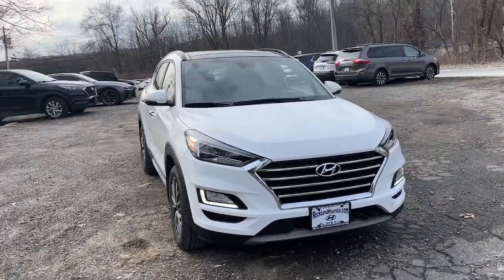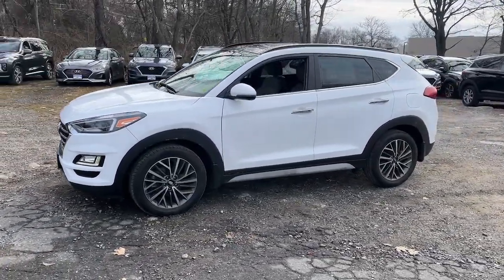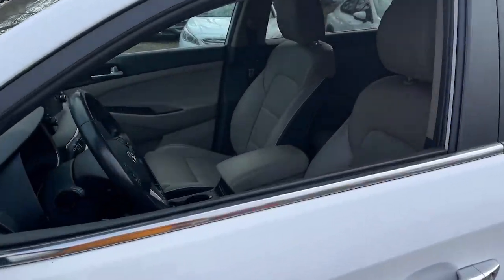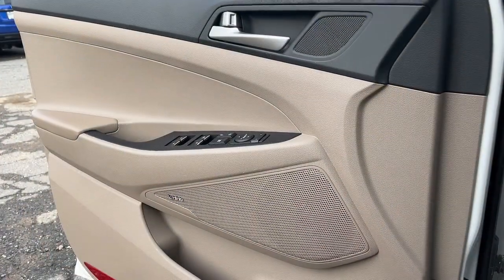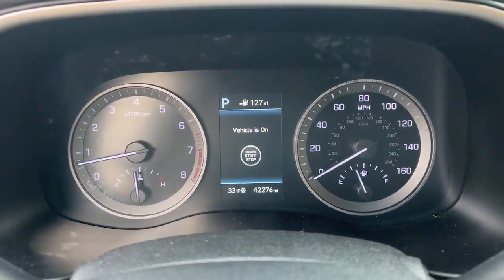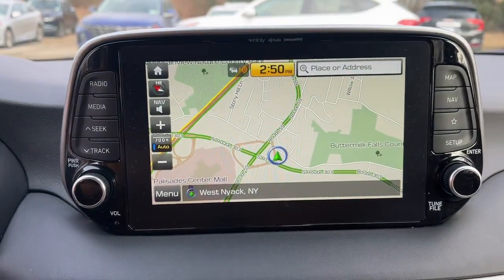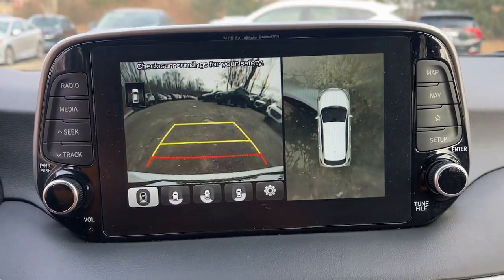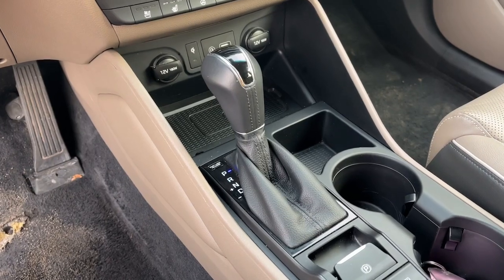2020 Hyundai Tucson West Nyack, Nanuet, New City, Blauvelt, Spring Valley, NY U4551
Winter White Used 2020 Hyundai Tucson Ultimate available in West Nyack. New York at Rockland Hyundai. Servicing the Nanuet, New City, Blauvelt, spring valley, NY area.

#{MAKE}
#{MODEL}
2020 Hyundai Tucson Ultimate - Stock#: U4551

Rockland Hyundai
55 NY 303

bEquipment/bbrGood News! This certified CARFAX 1-owner vehicle has only had one owner before you. Protect this model from unwanted accidents with a cutting edge backup camera system. Expand the cargo capabilities of this model by using the installed roof rack. When you encounter slick or muddy roads you can engage the four wheel drive on this Hyundai Tucson and drive with confidence. It embodies class and sophistication with its refined white exterior.  This small suv has a 2.4 liter 4 Cylinder Engine high output engine. Help alleviate lower back pain with the driver seat lumbar support in this vehicle. The vehicle is accented with premium quality alloy wheels. This small suv looks aggressive with a streamlined rear spoiler.   It is equipped with a gasoline engine. This vehicle has an adjustable telescoping wheel that allows you to achieve a perfect fit for your driving comfort. Easily set your speed in the vehicle with a state of the art cruise control system.  Increase or decrease velocity with the touch of a button.brbrbPackages/bbrCARGO COVER. CARPETED FLOOR MATS. ILLUMINATED DOOR SILLS. MUDGUARDS. Equipment listed is based on original vehicle build. Please confirm the accuracy of the included equipment by calling the dealer prior to purchase.
CARGO COVER,CARPETED FLOOR MATS,ILLUMINATED DOOR SILLS,MUDGUARDS,Engine: 2.4L GDI DOHC 16 Valve I4 CVVT,Transmission: 6-Speed Automatic w/SHIFTRONIC,Axle Ratio: 3.195,GVWR: 4;850 lbs,Transmission w/Driver Selectable Mode,Electronic Transfer Case,Automatic Full-Time All-Wheel,68-Amp/Hr Maintenance-Free Battery w/Run Down Protection,1098# Maximum Payload,SACHS Gas-Pressurized Shock Absorbers,Front And Rear Anti-Roll Bars,Electric Power-Assist Speed-Sensing Steering,16.4 Gal. Fuel Tank,Single Stainless Steel Exhaust w/Chrome Tailpipe Finisher,Permanent Locking Hubs,Strut Front Suspension w/Coil Springs,Multi-Link Rear Suspension w/Coil Springs,4-Wheel Disc Brakes w/4-Wheel ABS; Front Vented Discs; Brake Assist; Hill Descent Control; Hill Hold Control and Electric Parking Brake,Brake Actuated Limited Slip Differential,Wheels: 18 x 7.0J Alloy,Tires: 225/55R18,Steel Spare Wheel,Compact Spare Tire Mounted Inside Under Cargo,Clearcoat Paint,Express Open/Close Sliding And Tilting Glass 1st And 2nd Row Sunroof w/Power Sunshade,Body-Colored Front Bumper w/Black Rub Strip/Fascia Accent and Metal-Look Bumper Insert,Body-Colored Rear Bumper w/Black Rub Strip/Fascia Accent and Metal-Look Bumper Insert,Metal-Look Bodyside Insert; Black Bodyside Cladding and Black Wheel Well Trim,Chrome Side Windows Trim and Black Front Windshield Trim,Chrome Door Handles,Body-Colored Power Heated Side Mirrors w/Manual Folding and Turn Signal Indicator,Fixed Rear Window w/Fixed Interval Wiper; Heated Wiper Park and Defroster,Deep Tinted Glass,Front Windshield;  Sun Visor Strip,Rain Detecting Variable Intermittent Wipers w/Heated Wiper Park,Fully Galvanized Steel Panels,Lip Spoiler,Chrome Grille,Roof Rack Rails Only,Front Fog Lamps,Perimeter/Approach Lights,LED Brakelights,Auto On/Off Projector Beam Led Low/High Beam Daytime Running Auto High-Beam Headlamps w/Delay-Off,Headlights-Automatic Highbeams,Radio w/Seek-Scan; Clock; Speed Compensated Volume Control and Steering Wheel Controls,Integrated Roof Antenna,2 LCD Monitors In The Front,Heated & Ventilated Front Bucket Seats;  8-way power adjustable front seats w/driver 2-way power lumbar support and height adjustment,Driver Seat,Passenger Seat,60-40 Folding Bench Front Facing Heated Manual Reclining Fold Forward Seatback Rear Seat,Manual Tilt/Telescoping Steering Column,Heated Leather/Metal-Look Steering Wheel,Front Cupholder,Rear Cupholder,Valet Function,Cruise Control w/Steering Wheel Controls,Distance Pacing w/Traffic Stop-Go,Dual Zone Front Automatic Air Conditioning,HVAC;  Underseat Ducts and Console Ducts,Illuminated Glove Box,Driver Foot Rest,Full Cloth Headliner,Leather Gear Shifter Material,Interior Trim;  Leatherette Instrument Panel Insert and Metal-Look Interior Accents,Leatherette Door Trim Insert,Driver And Passenger Visor Vanity Mirrors w/Driver And Passenger Illumination; Driver And Passenger Auxiliary Mirror,Full Floor Console w/Covered Storage; Mini Overhead Console w/Storage and 3 12V DC Power Outlets,Fade-To-Off Interior Lighting,Front And